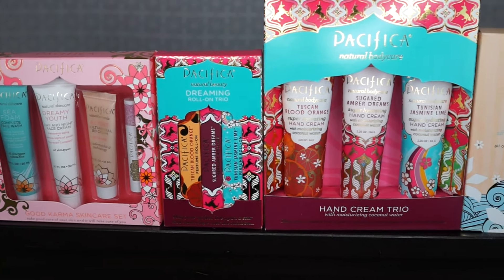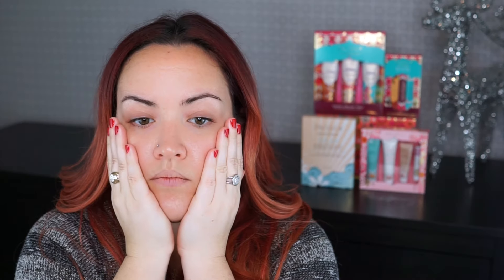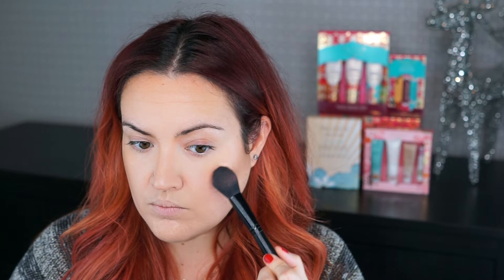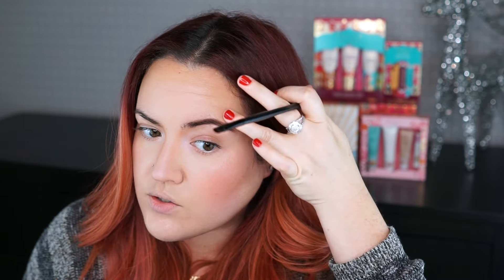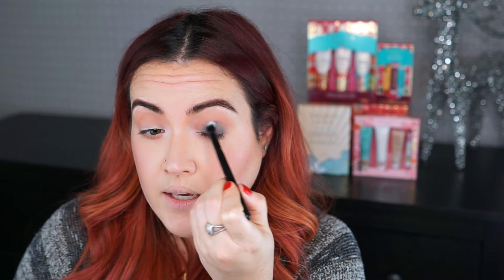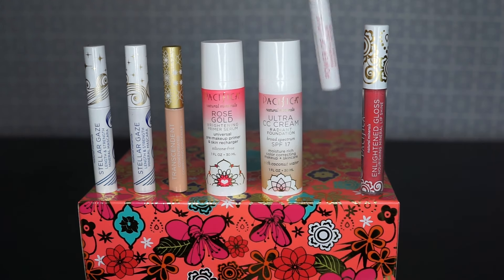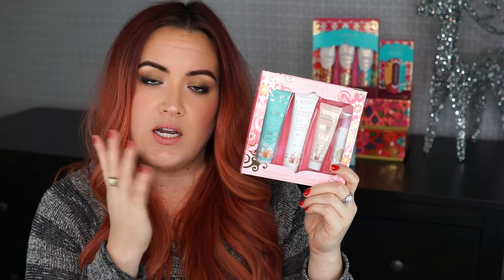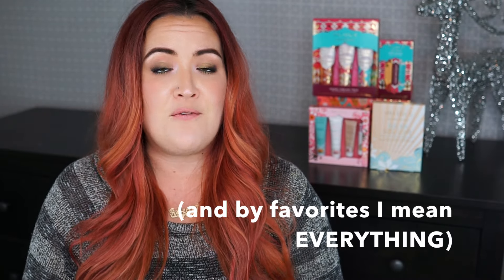Merry, Gilded, & Bright | One Brand Holiday Tutorial with Pacifica | Vegan and Cruelty Free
Happy Holidays! I've teamed up with Pacifica to bring you this fun and festive look that's sparkly and gilded and perfect for any occasion. I'm also super excited to be doing a huge giveaway with Pacifica.

As always, all items in this video are cruelty free AND vegan. The coolest part is Pacifica is a completely vegan and cruelty free company!

PRODUCTS USED:

SKINCARE
Future Youth Mask
Skincarma Roll-On Oil

MAKEUP
Rose Gold Primer
CC Cream in Warm/Light
Transcendent Concealer in Light
Universal Lotus Powder in Light
Solar Palette
Stellargaze Mascara in Stardust
Stellargaze Mascara in Supernova
Waterproof Pencil in Jet
Power of Love Lipstick in Tender Heart
Enlightened Gloss in Pink Coral
Nail Polish in Cinnamon Girl

HOLIDAY SETS
Limited Edition Hand Cream Trio
Roller Ball Trio
Good karma skincare set
Solar Palette

This video is not sponsored, however some products may have been provided by Pacifica for consideration.